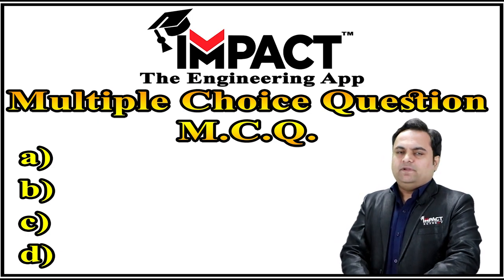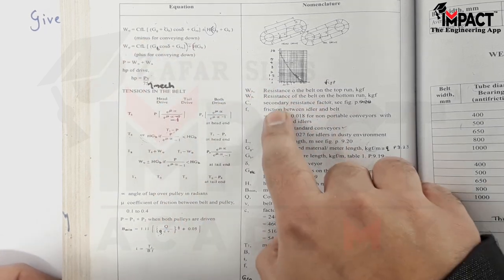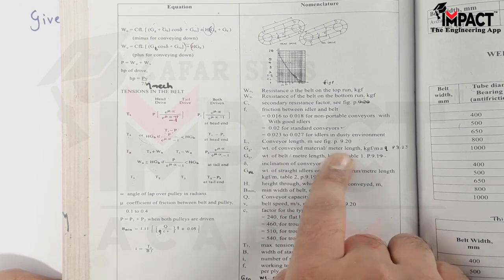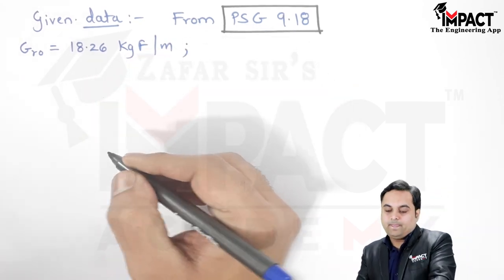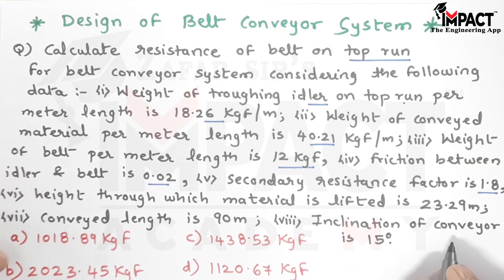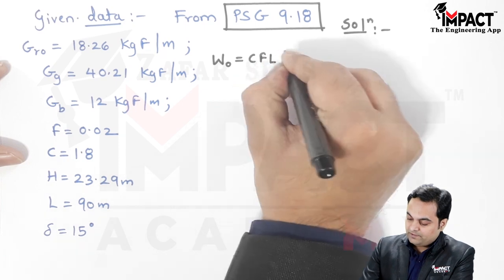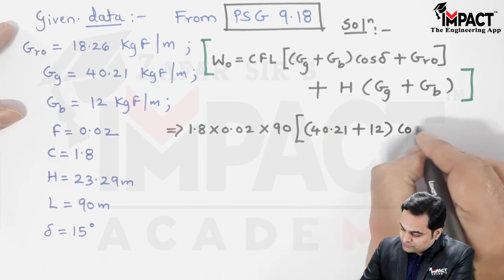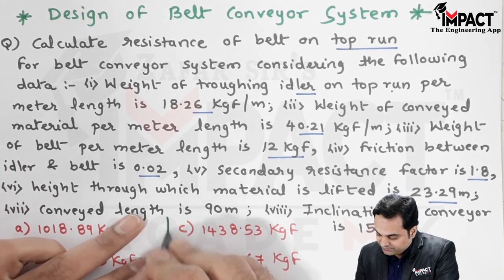Design of Mechanical Systems - DMS MCQ No. 2 ( Belt Conveyor System ) | Engineering